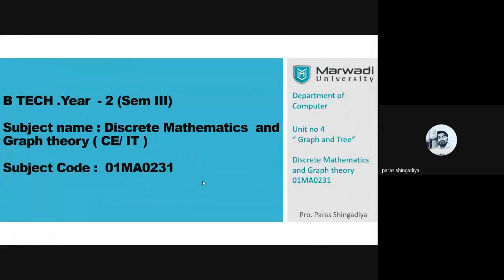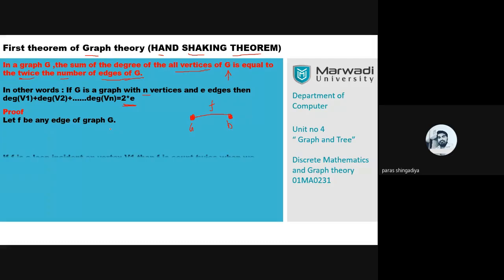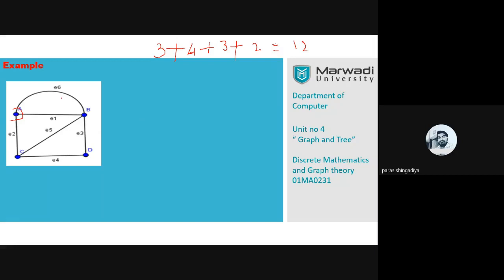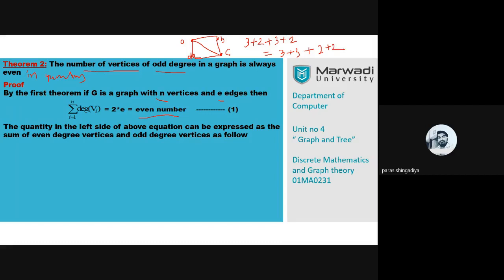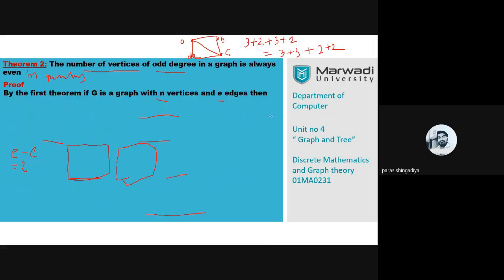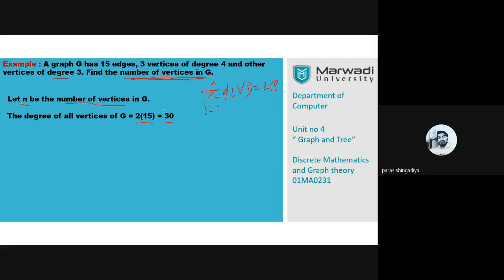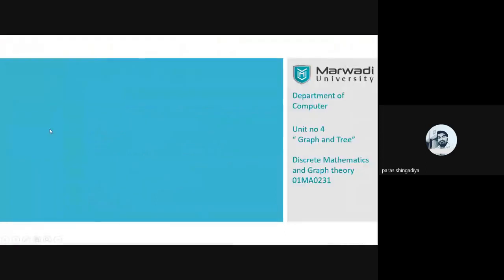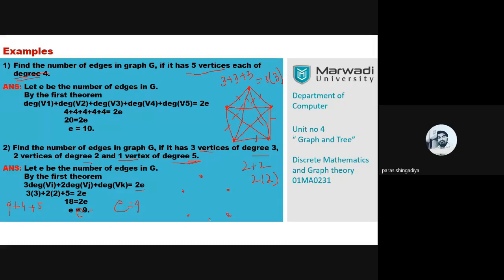DMGT TC2 A U4 LAB 2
2nd lab